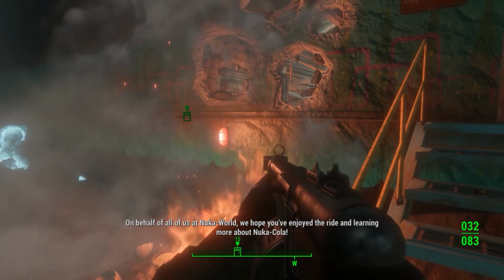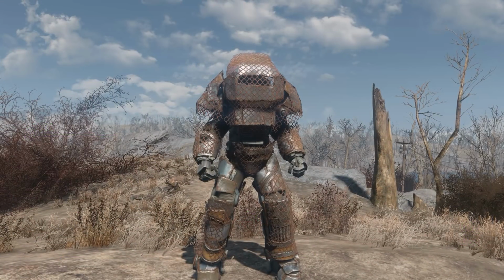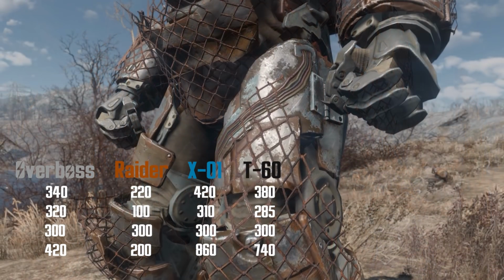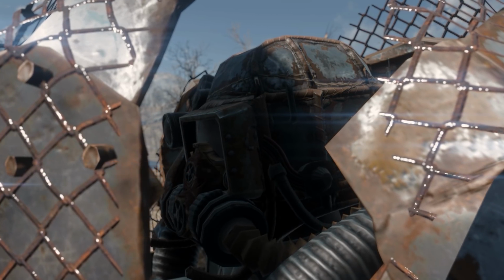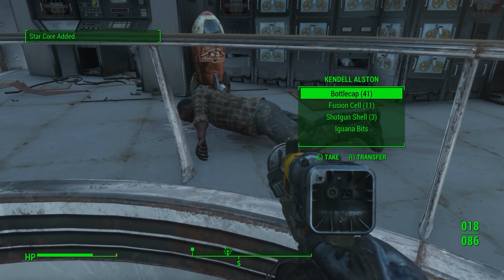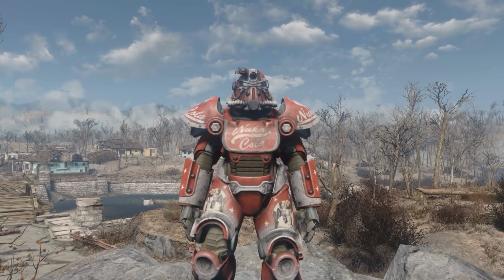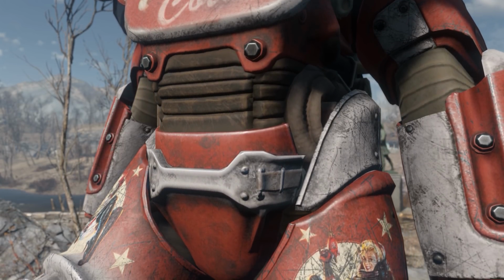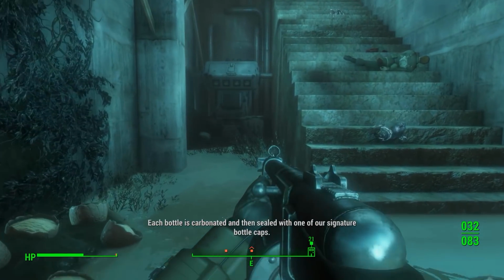New Power Armors - Fallout 4 Nuka World DLC (PC/Xbox One/PS4)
Today we take a look at some of the new power armors that have come out with Fallout 4's latest DLC, Nuka World. There is 1 totally new power armor added, as well as 2 new legendary power armors/paint jobs. Hopefully you guys find this Nuka World guide helpful or useful in some way.